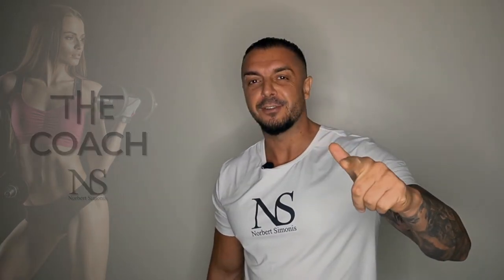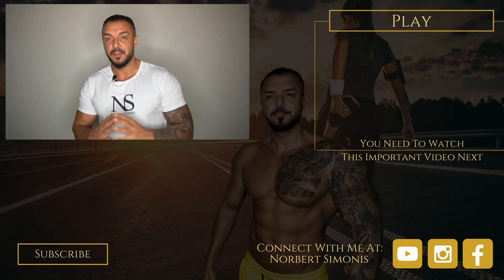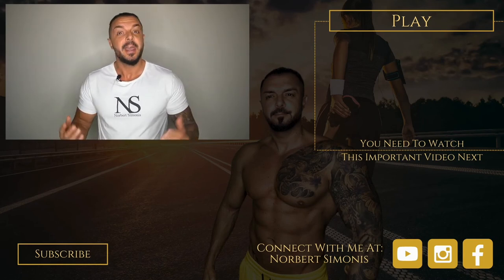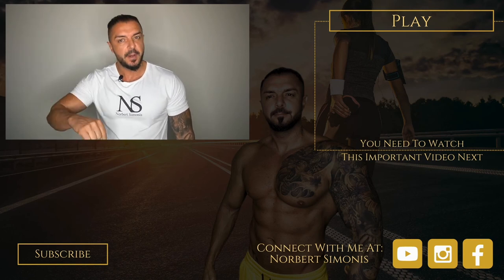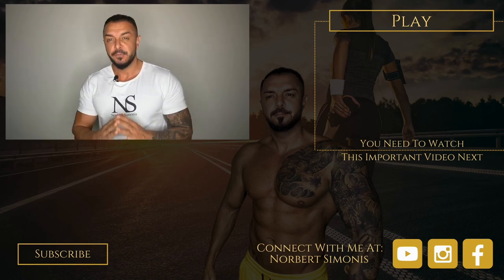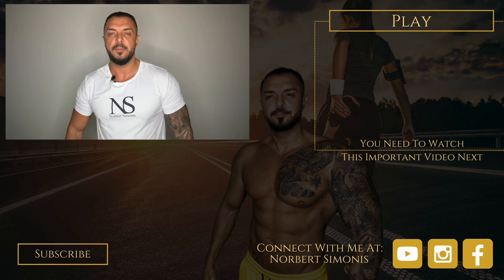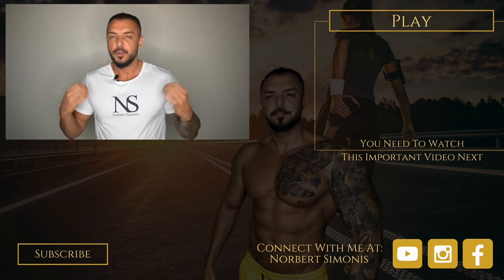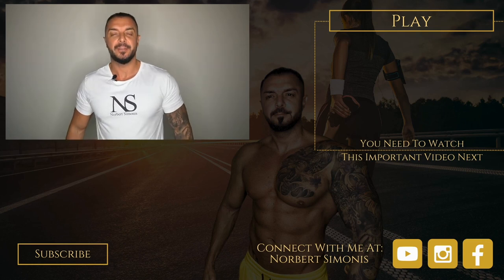Sample Workouts Intro